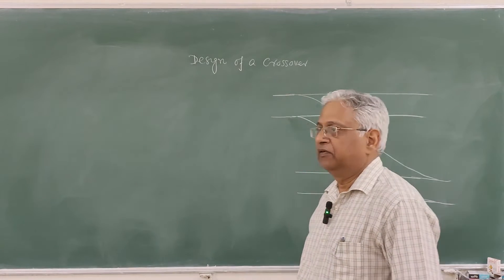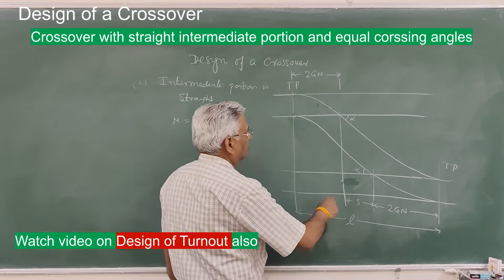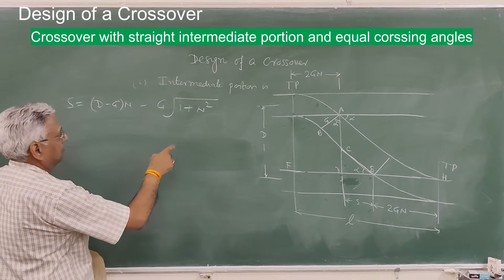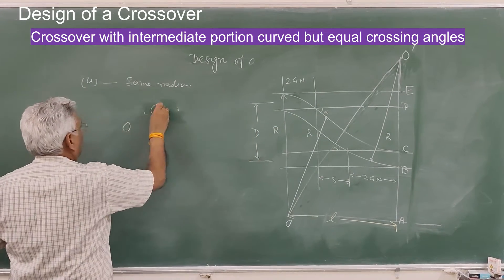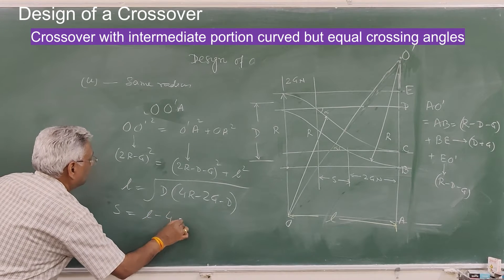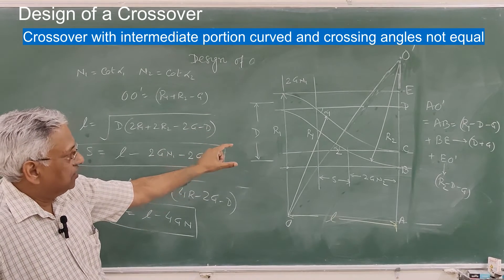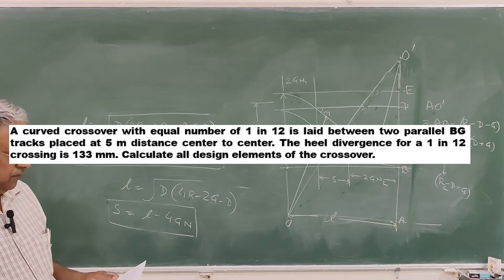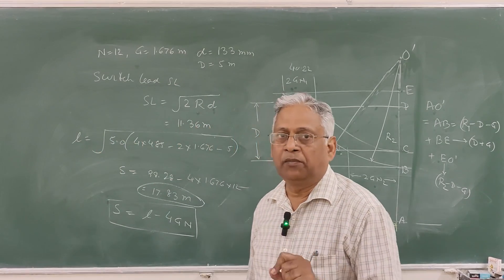railwayengineering Design of a crossover Coles Design and IRS Method, with all calculations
Design of a Crossover between two parallel tracks, With straight intermediate portion, and with curved portion.